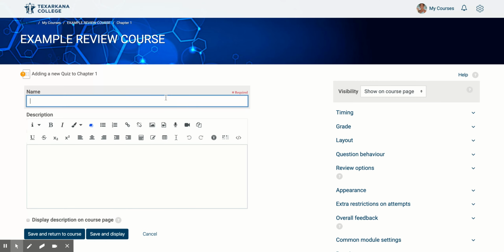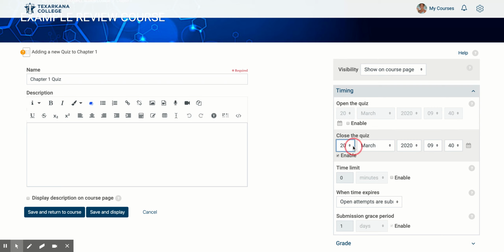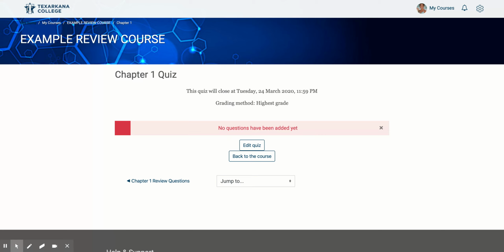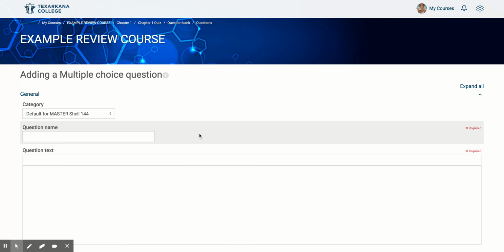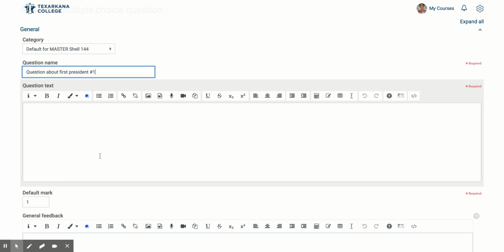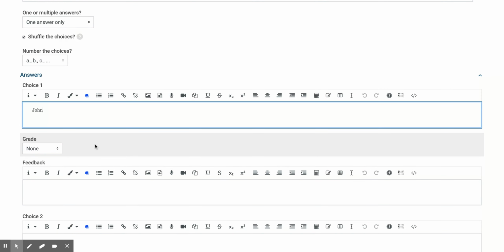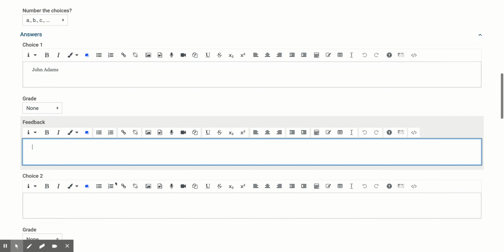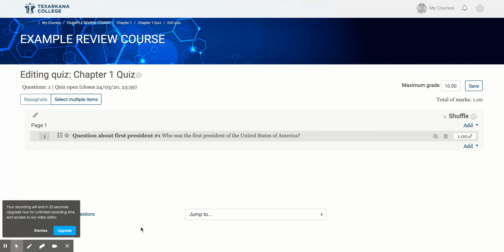Moodle Quick Start- Creating a Quiz, Manually Adding Questions